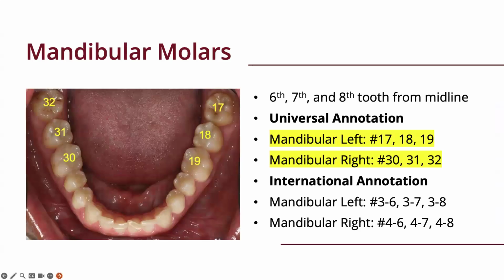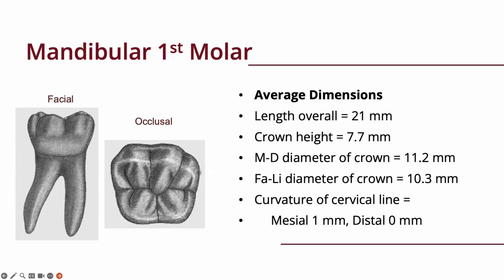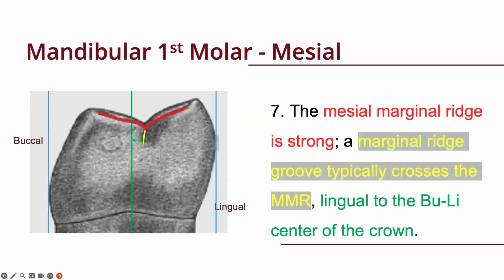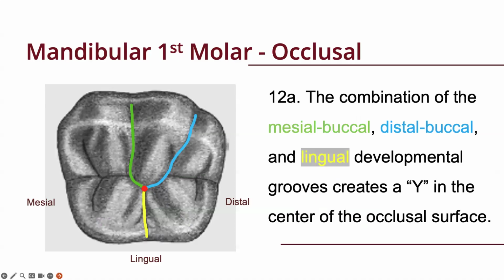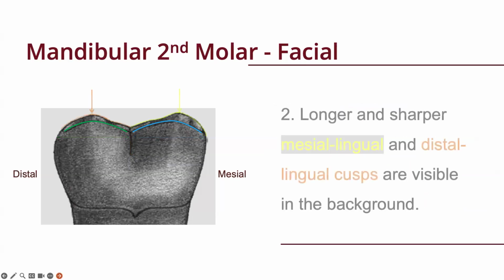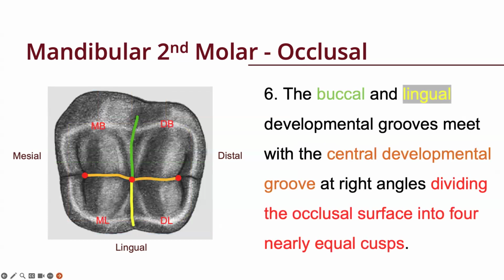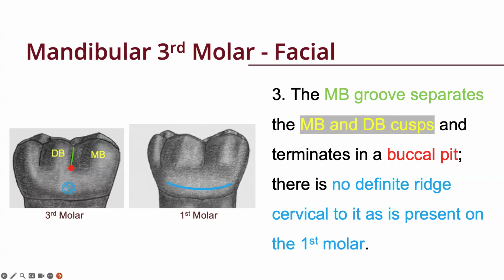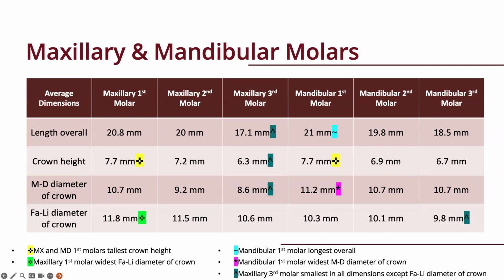Lecture 18 Mandibular Molars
A review of mandibular molars